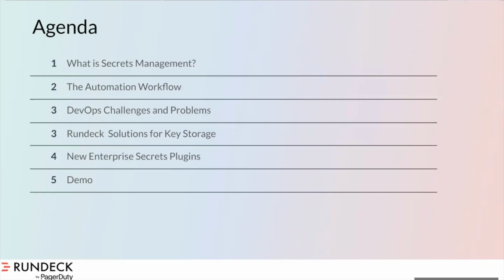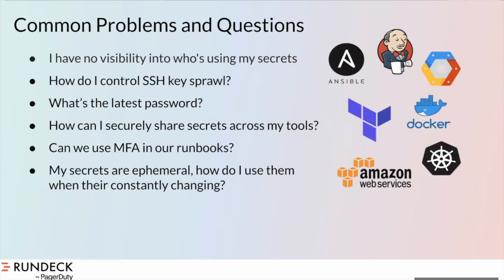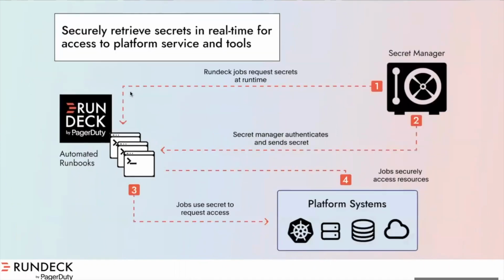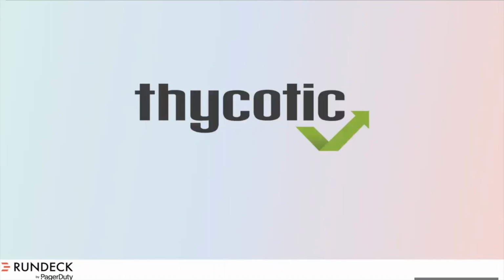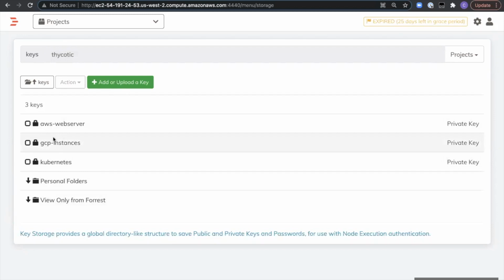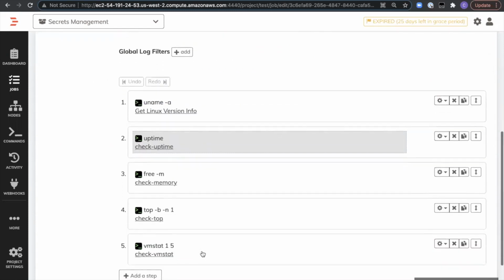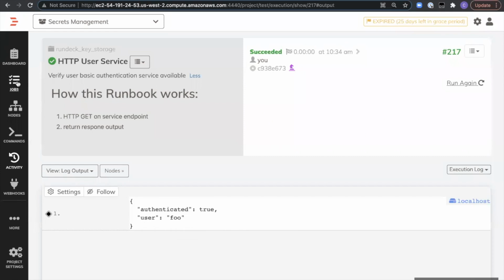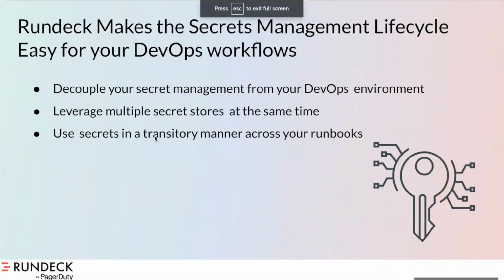Mastering Secrets Management in Rundeck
Presented by Craig Hobbs, Sr. Solutions Consultant at Rundeck by PagerDuty Secure IT infrastructure is well protected by access keys, passwords, and other credentials. Admins need these secrets to gain access, as does any automation executed by Rundeck. Rundeck has rich support for secrets management with native key storage, as well as integrations with best-of-breed standardized solutions. In this webinar, we’ll cover best practices for working with Rundeck’s runbook automation platform in securing IT infrastructure. We’ll explore the secrets management options in Rundeck and we’ll highlight a new plugin with Thycotic Secret Server for Privileged Access Management. In this webinar, we will demonstrate: How Rundeck works with underlying secrets of the systems it manages New Rundeck plugins that allow users to protect privileged accounts with enterprise-grade, privileged access management solutions How you can use Rundeck plugins with HashiCorp Vault, Thycotic, and CyberArk as keys for jobs and other Rundeck configurations